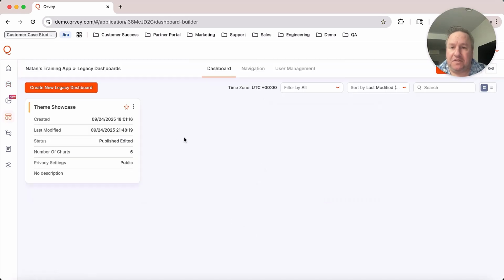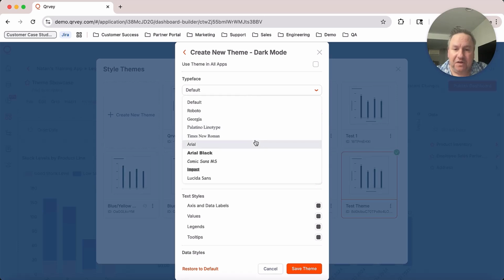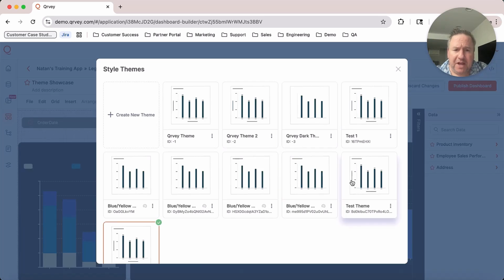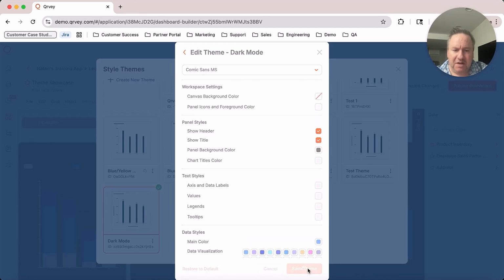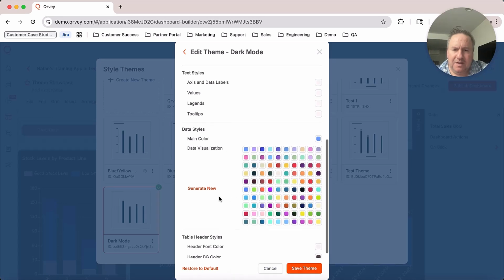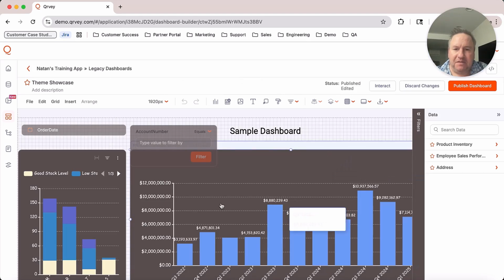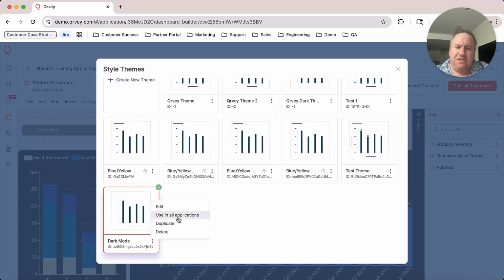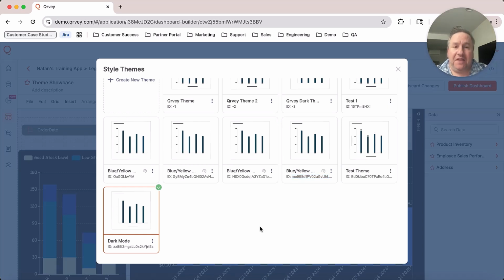Customization | Customizing Chart Styles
This tutorial shows you how to utilize style themes to control the appearance of charts and metrics, by building a custom "dark mode" as an example.